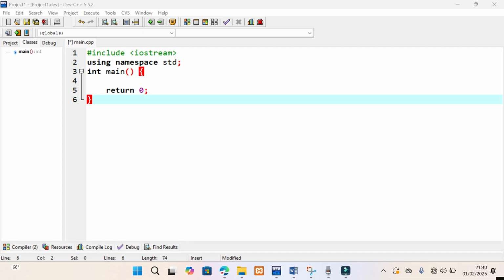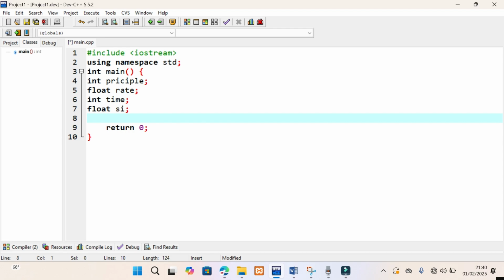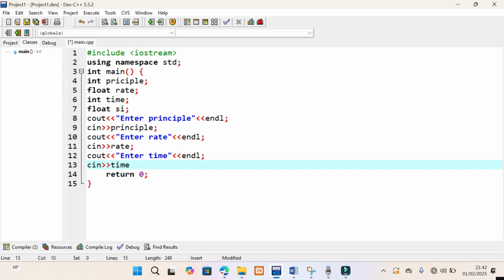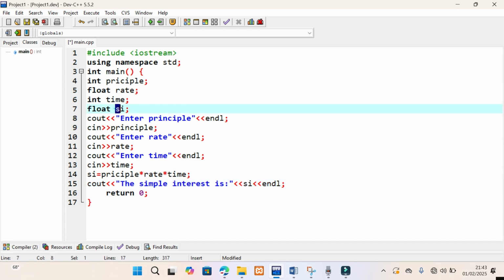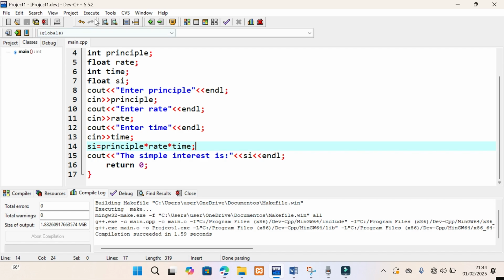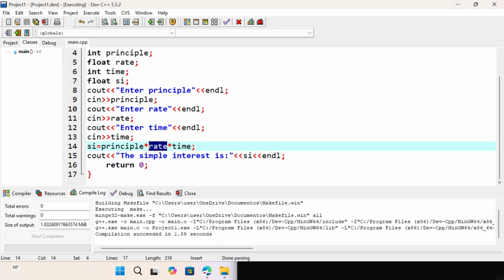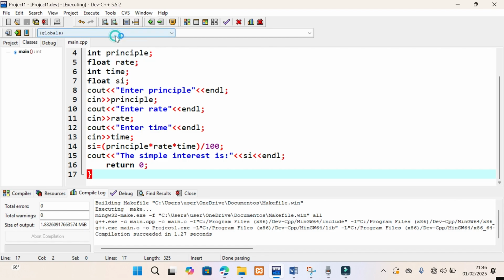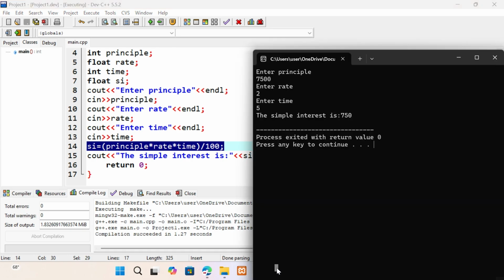HOW TO FIND SIMPLE INTEREST IN C++//PRACTICAL EXERCISE Q7//HOW TO WRITE C++PROGRAM IN JUST 9 MINUTES